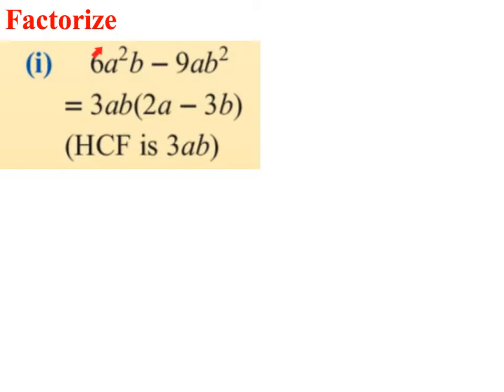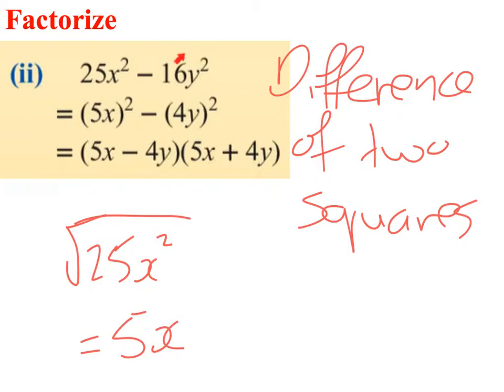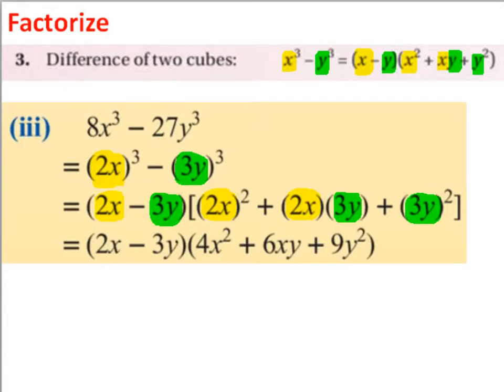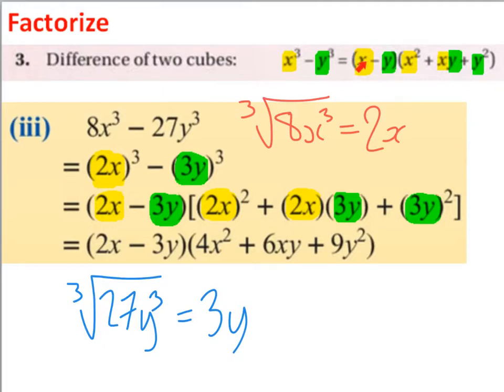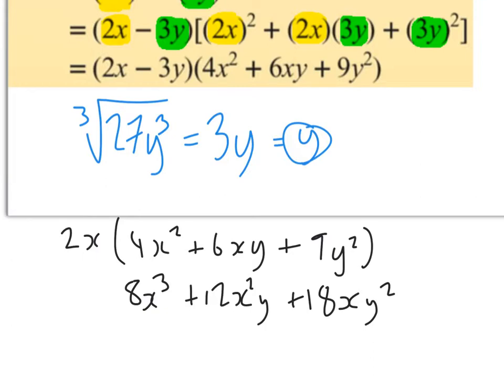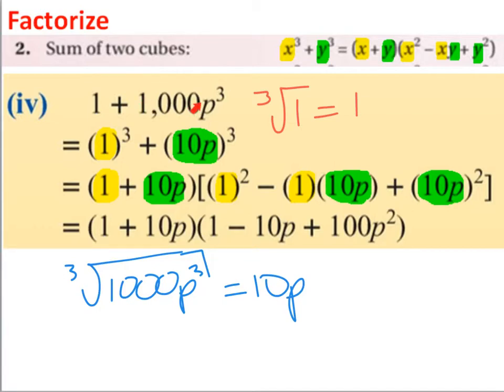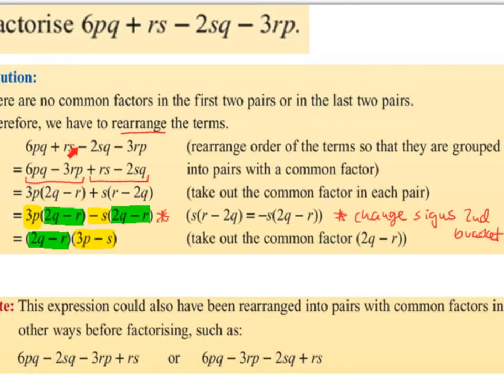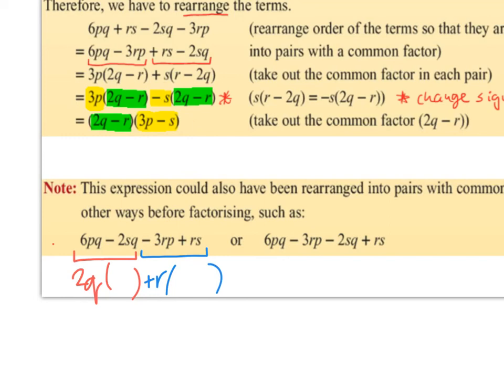LC HL algebra EXTRA EXAMPLES 1